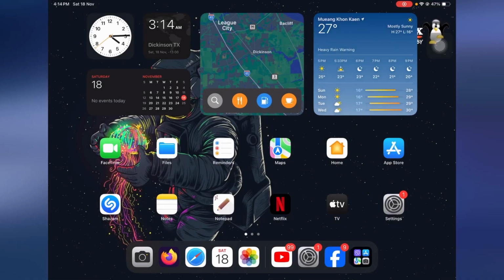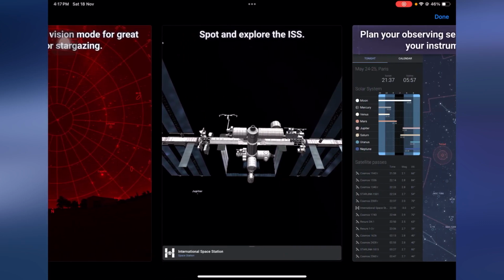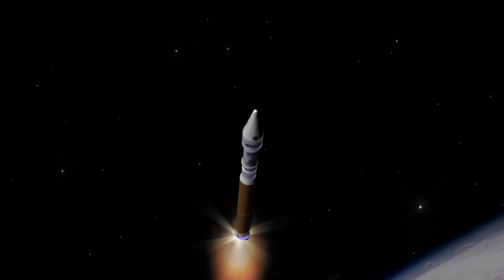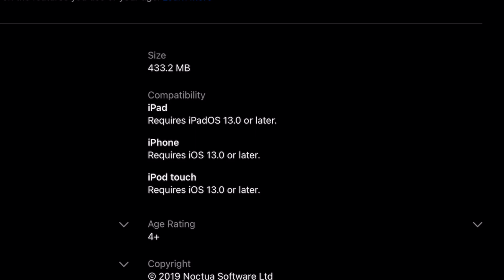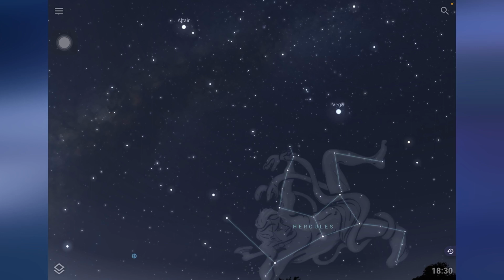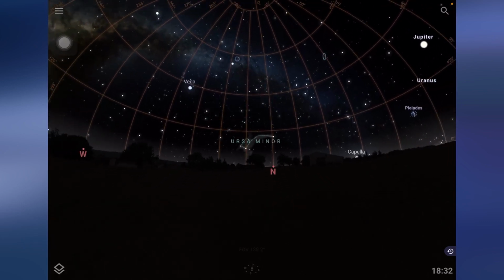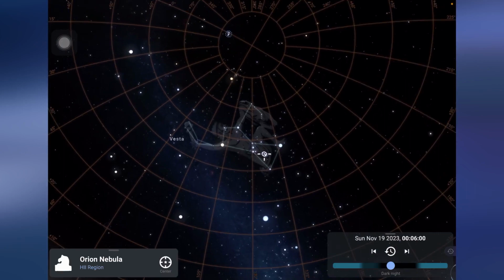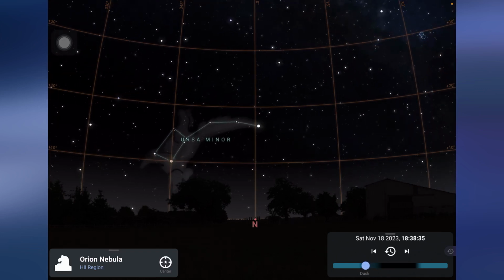Linux App - Stellarium star map app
Stellarium star maps app is  a awesome application design for all platform devices. It is a Linux app that is available for all  operating system. Stellarium it is simple to use either for desktop or mobile. Available for free under GNU (free and open source) license. Please go to the official website or official app center / store to download. Also available is the Stellarium web based app. Do check it out and visit their official website at below.

---Gadgets---
1. Camera
2. Microphone
3. Tripod / Stand
      3-Axis Handheld Gimbal Model H4
4. Laptop

FREE AND OPEN SOURCE SOFTWARE THAT I USE:
🌐 Brave Browser -

mirror.kku.ac.th/ubuntu-releases/

mirror.kku.ac.th/manjaro/

mirror.kku.ac.th/linuxmint/